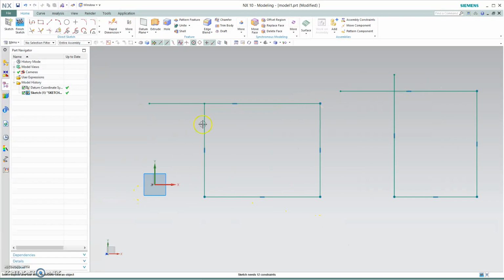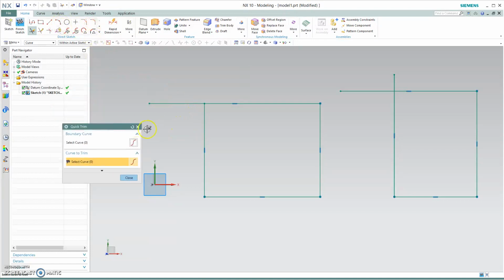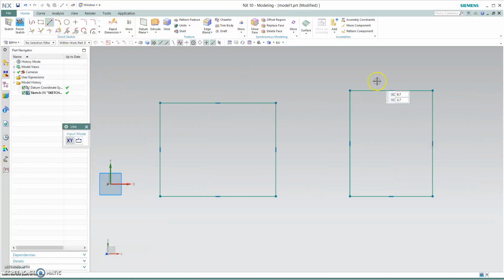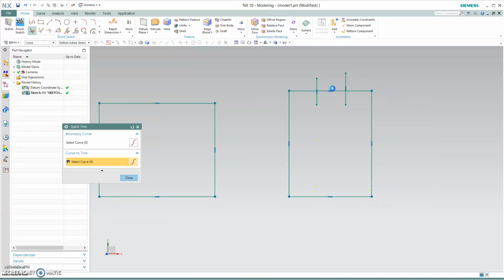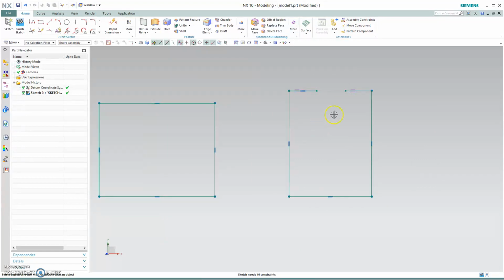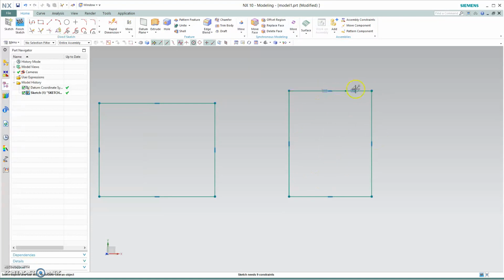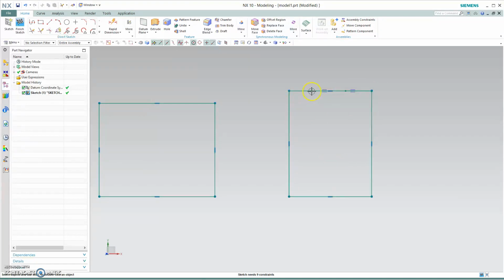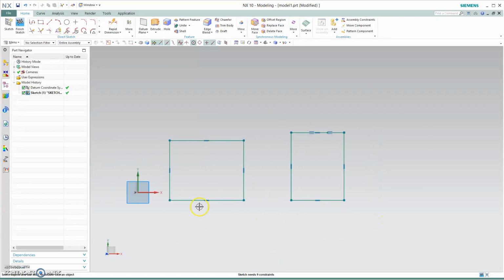Quick Trim and Extend